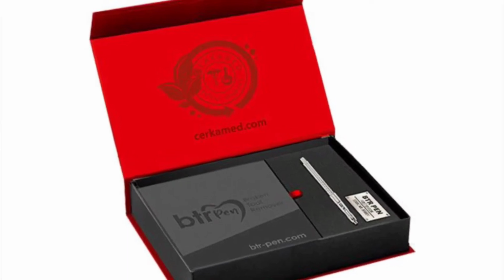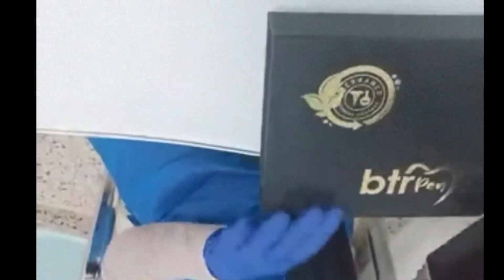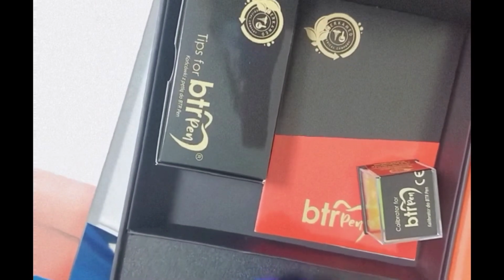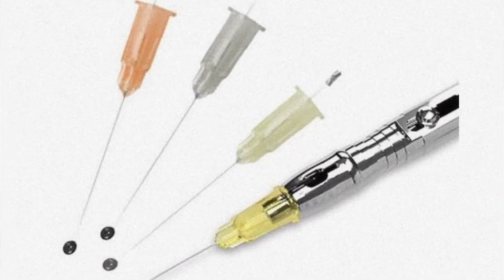endo file retrieval system. broken endo file retrieval kit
broken file in root canal . file retrieval
broken endo file retrieval kit price, BTR Pen. broken file retrieval. BTR pen
Dental tool for removing broken canal instruments. broken file
broken files. Fructure file. root canal procedure. root canal treatment. Rcf. dentistry. Remer file.
The tool combines new technology, fine quality and effective work. BTR Pen makes the removal of broken dental instruments a predictable, universal and repeatable procedure. broken endo file retrieval kit price
broken endo file. endo file retrieval system, broken endo file retrieval kit
broken endo file retrieval kit
壊れた歯内治療ファイルの除去 .
The usage of the ultrathin and highly-elastic working tip, togehter with ultimate-endurance nitinol loop, makes it easy to get to the broken canal instrument. The tool allows cert ain grip and safe removal of the broken canal instrument regardless of it's possition in the canal. Reamer file . brokenfiles. Fructurefile. root canal procedure. root canal treatment . Rcf. dentistry. Remer file.
cael gwared ar ffeiliau endodontig sydd wedi torri. αφαίρεση σπασμένων ενδοδοντικών αρχείων. file retrieval
PROPERTIES OF BTR PEN
टूटी हुई एंडोडोंटिक फाइलों को हटाना. verwijdering van gebroken endodontische vijlen.  k file .
endo file retrieval system
k file
k files in endodonticssingle-tool system for every type of root canal. 깨진 근관 파일 제거 . endocatch
retrait des limes endodontiques cassées. endo file retrieval system. broken endo file retrieval kit
precise grip of the broken instrument
הסרה של קבצי אנדודונט שבורים.
available tips: Ø 0,3 mm, Ø 0,4 mm, Ø 0,5 mm. fjernelse af ødelagte endodontiske filer . borttagning av trasiga endodontiska filer. 取出破损的牙髓锉刀 .
remoção de limas endodônticas quebradas
the body made of surgical steel.
rimozione delle lime endodontiche rotte
BTR Pen makes removal of broken endodontic files a predictable, comhaid endodóntacha briste a bhaint .universal and repeatable practice. fjarlægja brotnar endodontion skrár. broken instrument
penghapusan file endodontik yang rusak .
видалення зламаних ендодонтичних файлів. root canal
Ultrathin and highly elastic working tip, together with nitinol loop, allows an easy access to the broken file. Entfernung gebrochener. endo file retrieval system. broken endo file retrieval kit endodontischer Feilen BTR Pen allows a solid grip and and safe removal of broken file regardless it's posittion in root canal eliminación de limas de endodoncia rotas
broken endo file retrieval kitendo file retrieval system. broken endo file retrieval kit
broken files. Fructure file. root canal procedure. root canal treatment. Rcf. dentistry. Remer file. endo file retrieval system. k file endo.